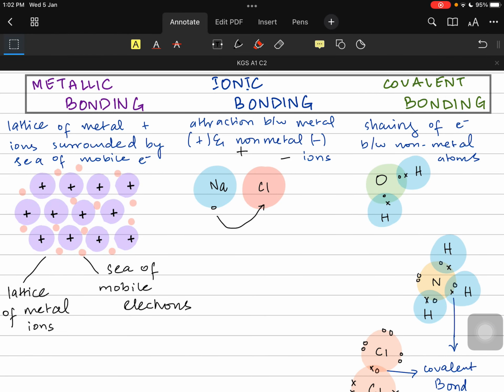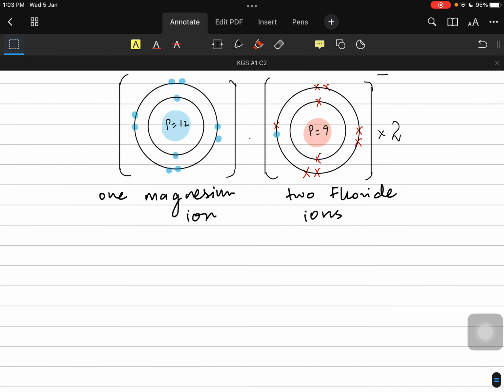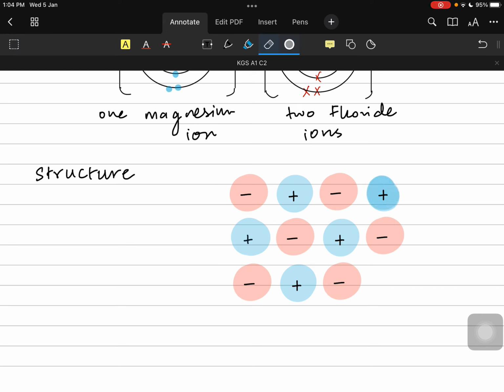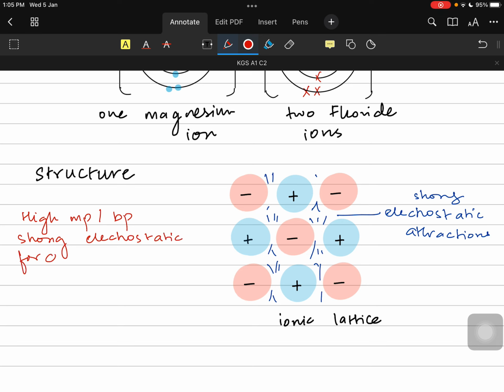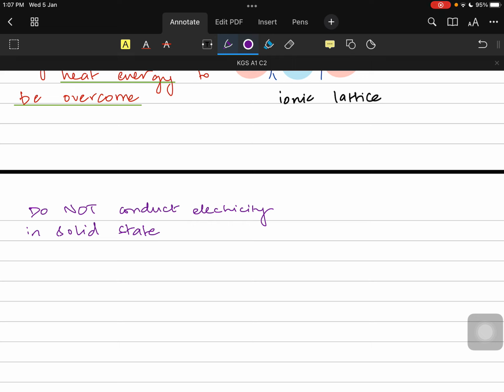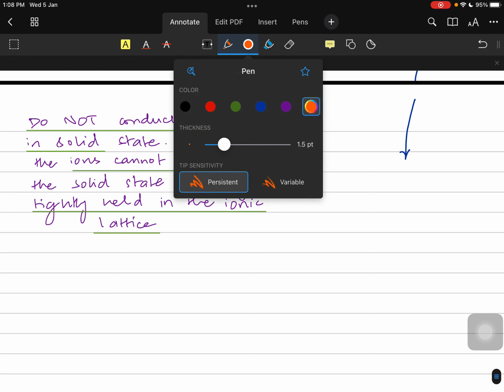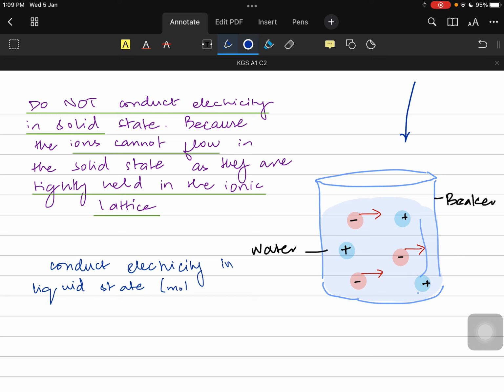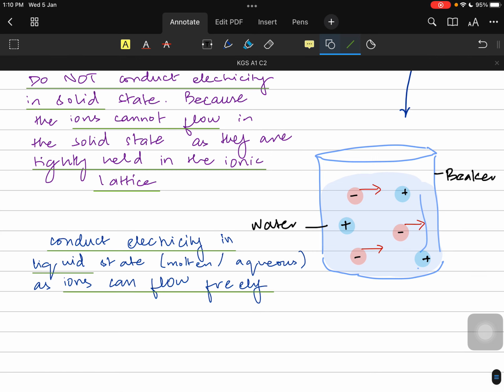5 — Ionic Bonding: Lattice & Properties